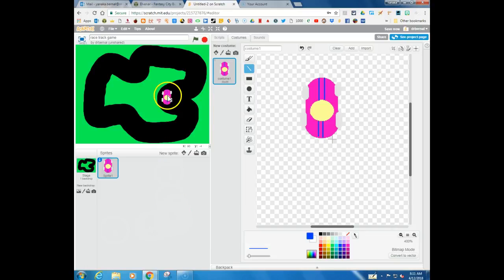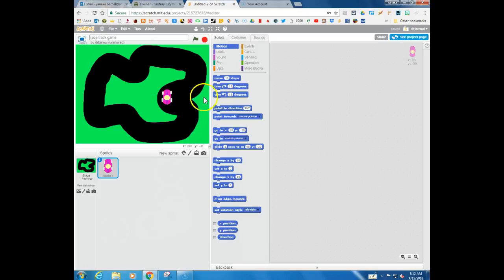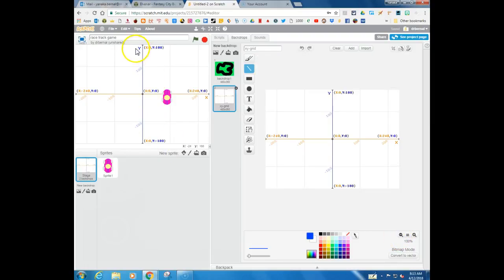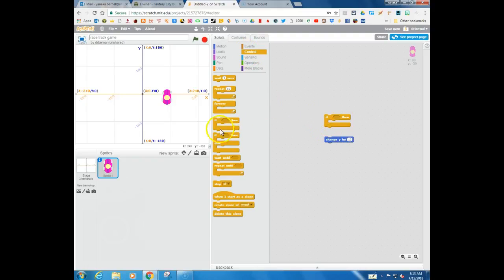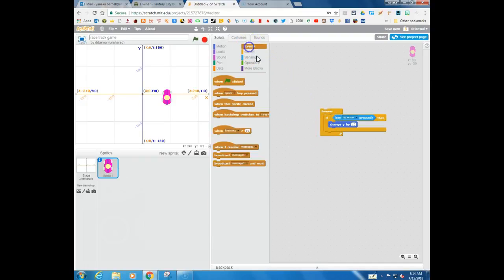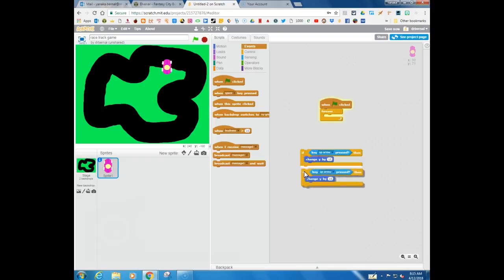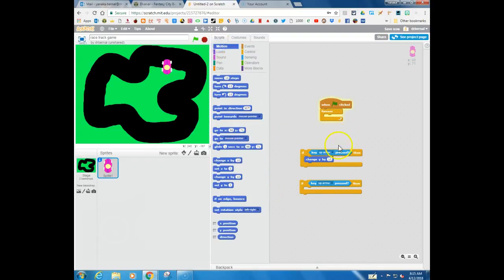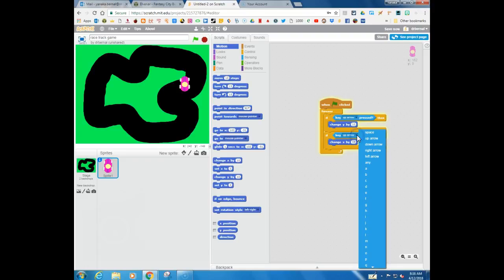3 Race car game